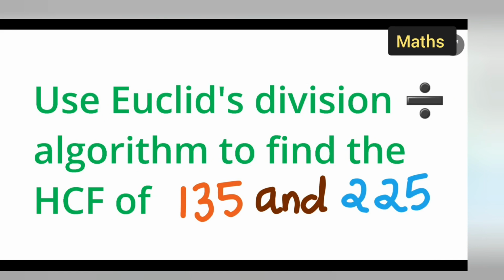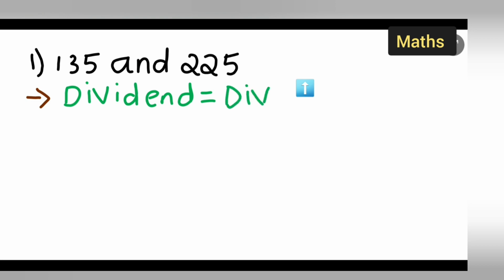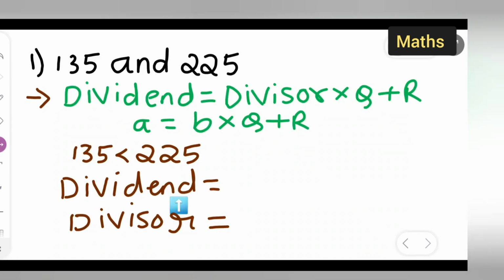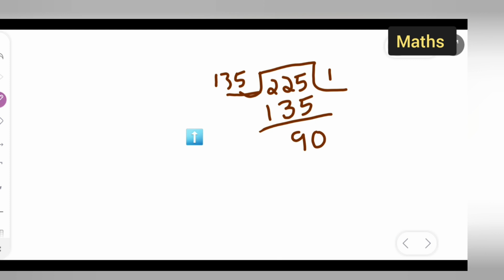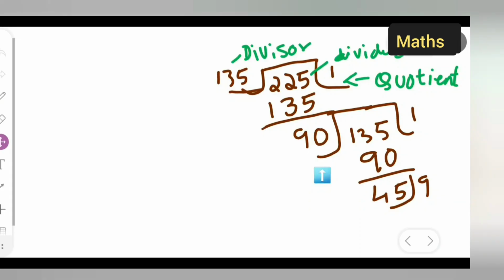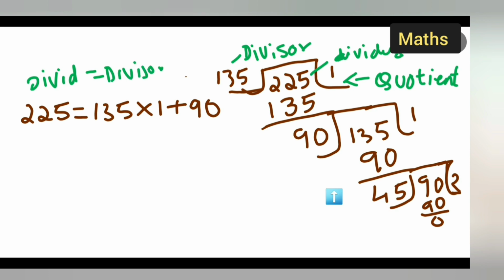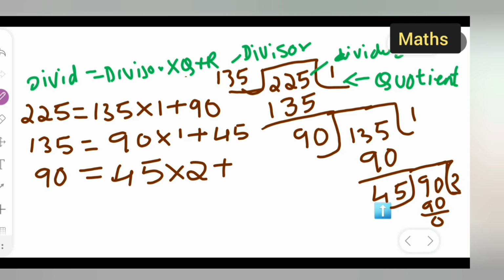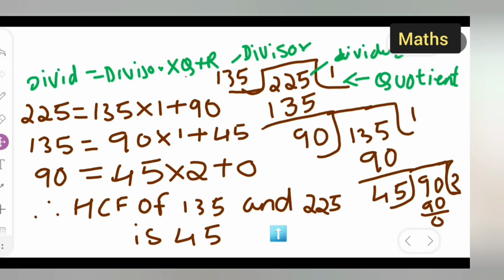Use Euclid's division algorithm to find the H.C.F of 135 and 225